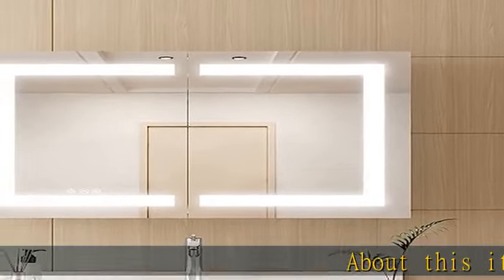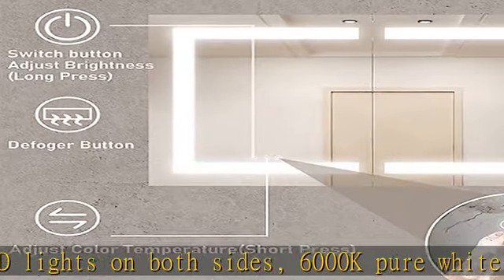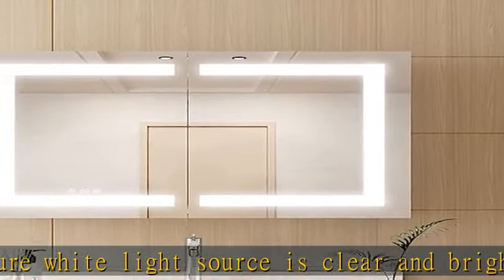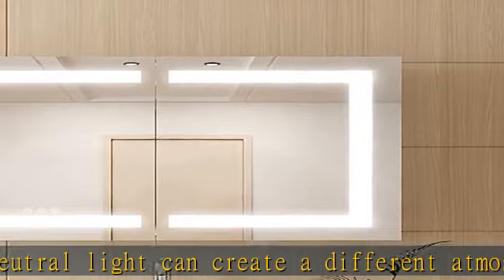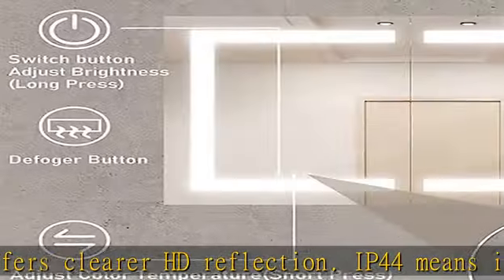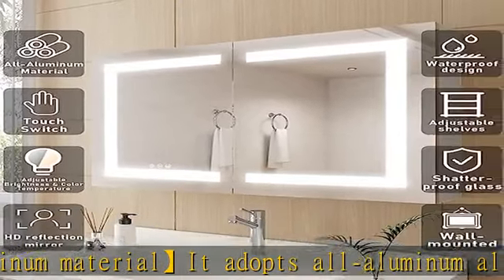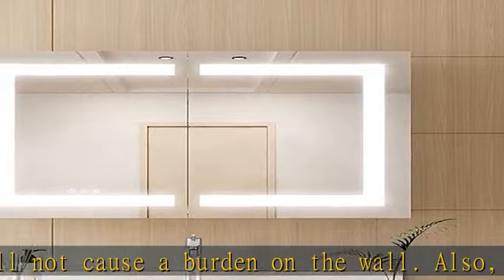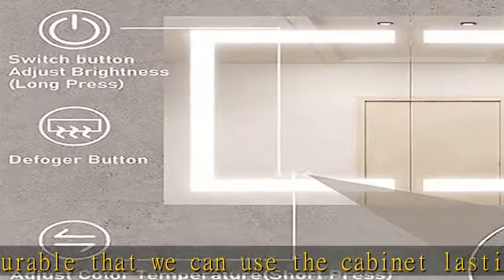MIRPLUS 36 x 24 inch Bathroom Medicine Cabinet with LED Vanity Mirror, Adjustable Light Surface Mou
MIRPLUS 36 x 24 inch Bathroom Medicine Cabinet with LED Vanity Mirror, Adjustable Light Surface Mount Anti-Fog Double Door Lighted Bathroom Cabinet with Touch Switch (Full Light)